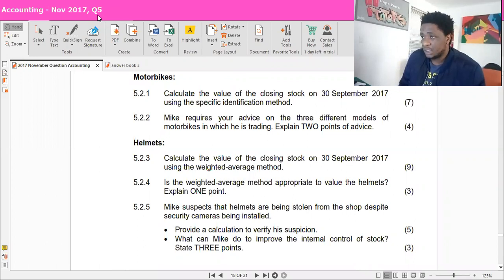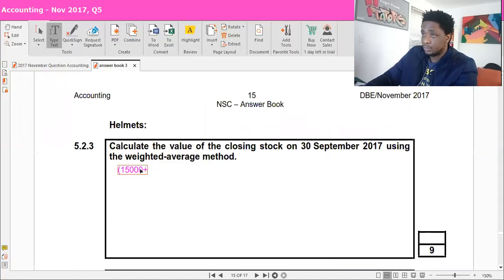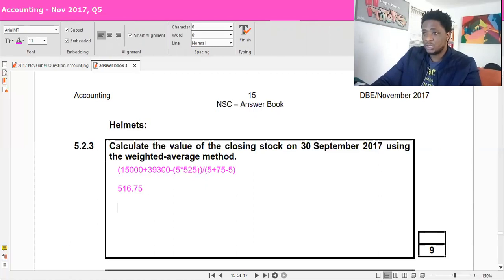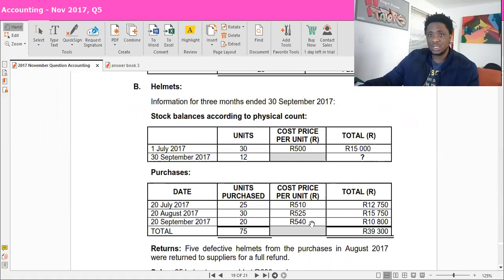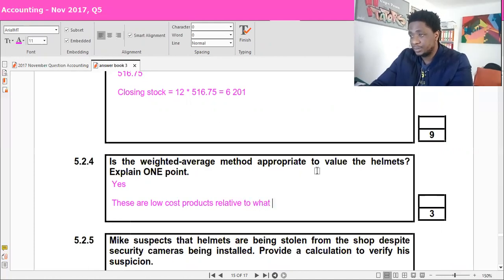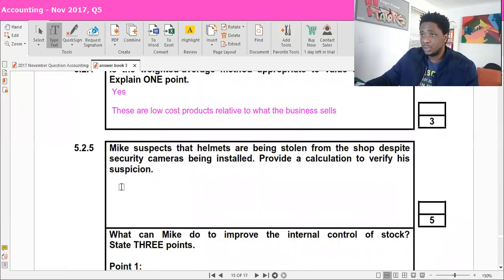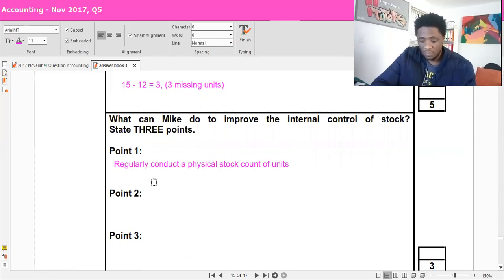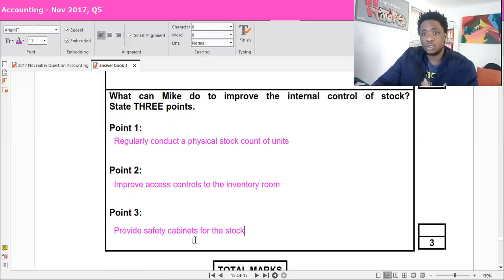Inventory Valuation - Question 5 Nov 2017, Part 2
In this question we go through Question 5 of the November 2017 Question Paper based on inventory valuation